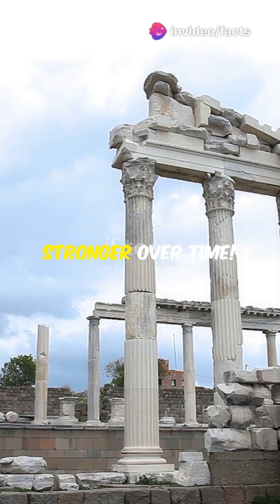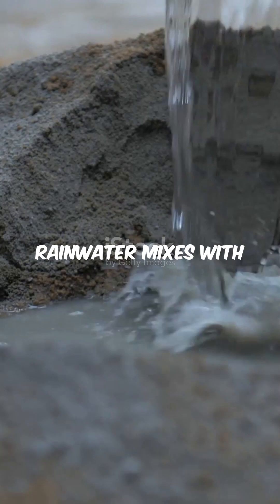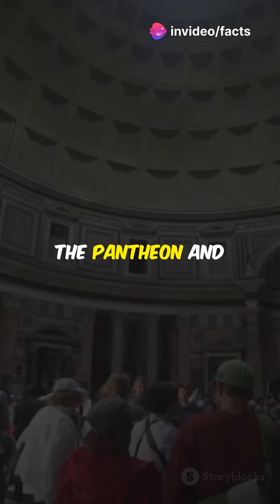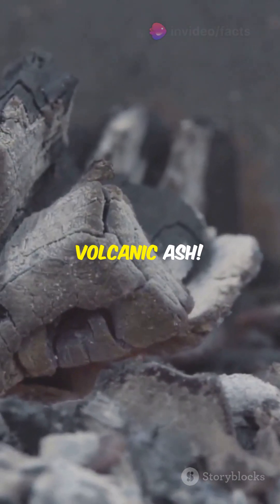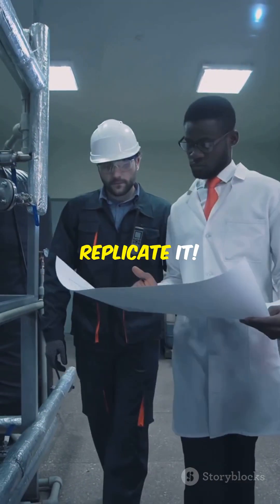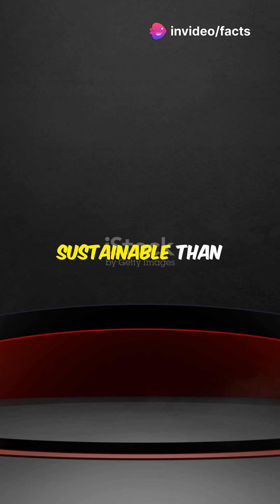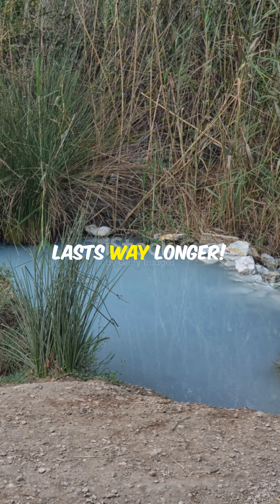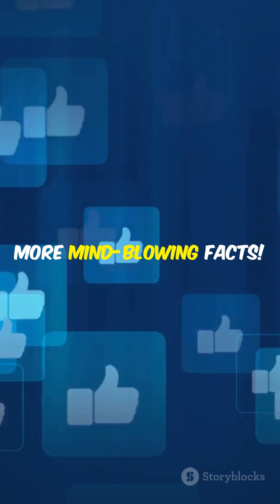Roman Concrete: The Ancient Secret to Lasting Strength!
Roman concrete that has stood the test of time for over 2,000 years! While modern concrete cracks within decades, Roman ingenuity has created a "self-healing" material that repairs itself, thanks to the magical blend of volcanic ash and seawater. 🏛️💦

In this exhilarating short, we'll unveil how iconic structures like the Pantheon and Colosseum still awe us today, and why modern engineers are racing to replicate this ancient wonder. 🌍⚡

Join us as we explore the sustainable future of construction, inspired by an ancient civilization!

Drop a 🏛️ in the comments below and let us know your thoughts!